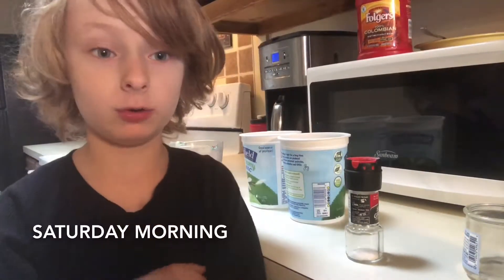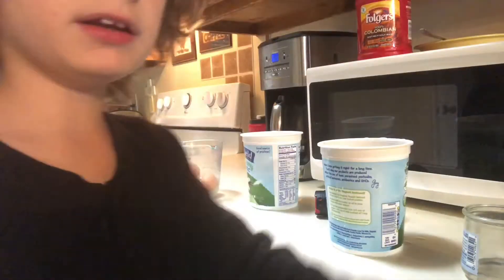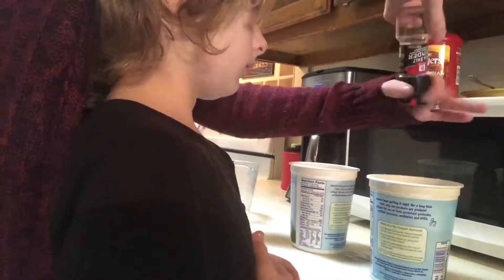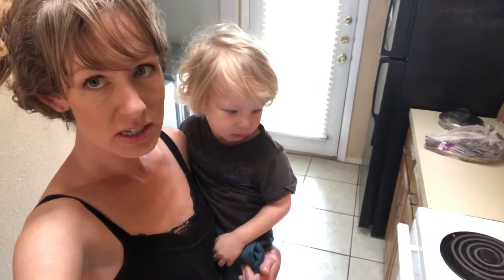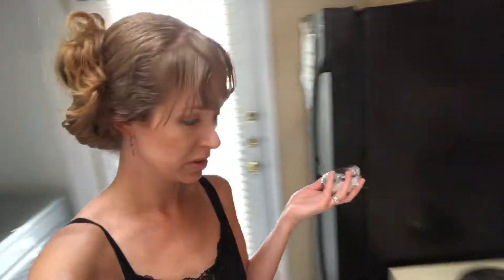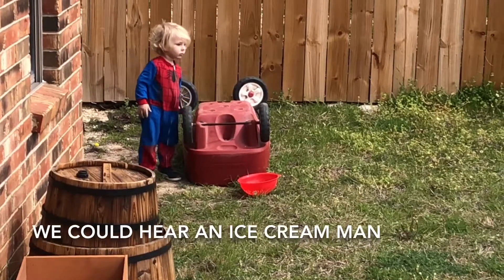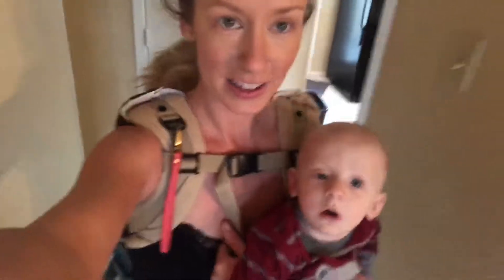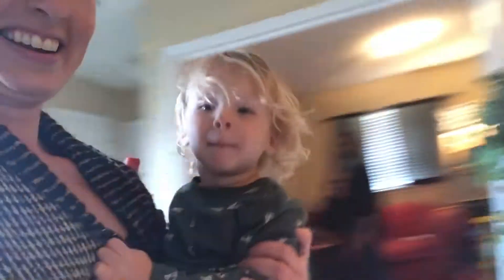Is balance possible? || Just dance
Family life, faith, career... is balance possible? God has been teaching me about operating from overflow. We are entering a season where that will be the only way to succeed.